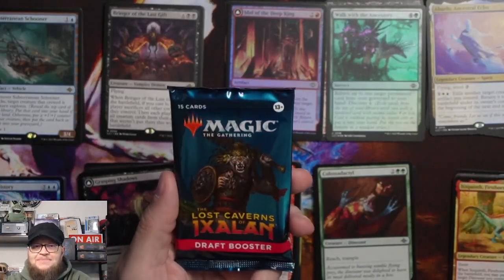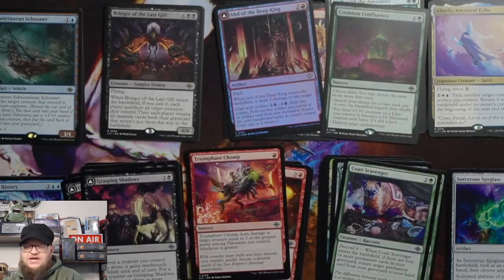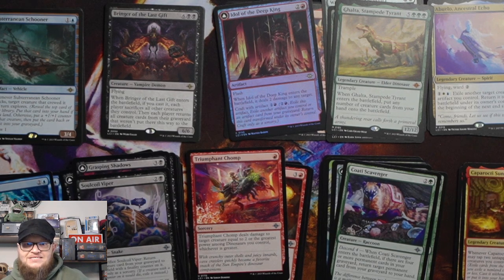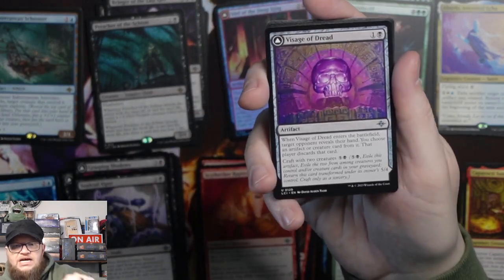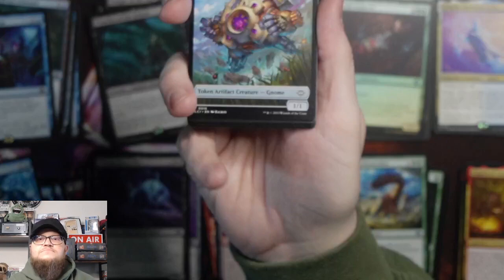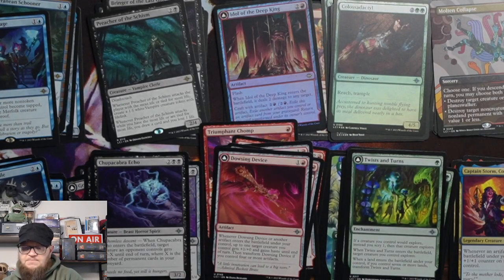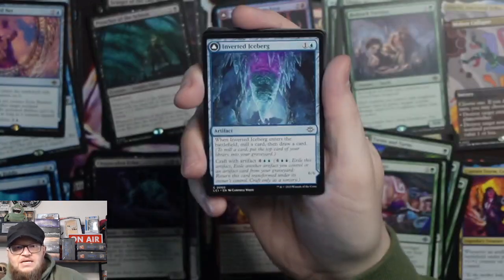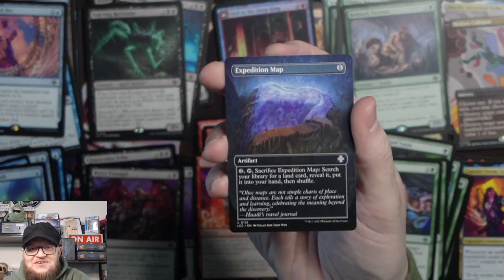The Lost Caverns of Ixalan Draft Booster Box Part 3!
I open a box of The Lost Caverns of Ixalan Draft Boosters.